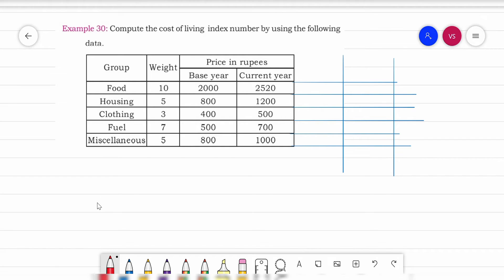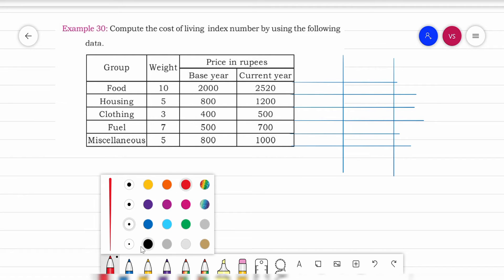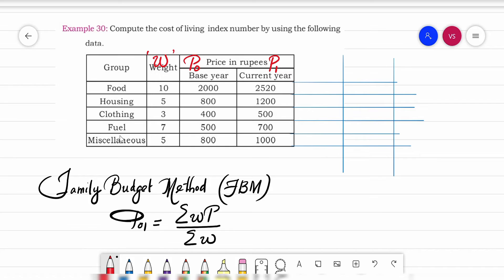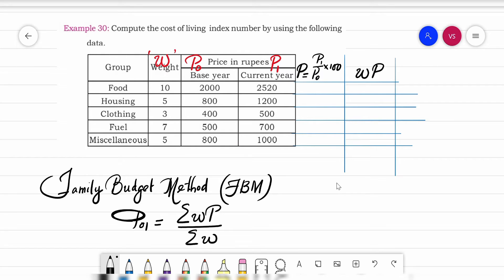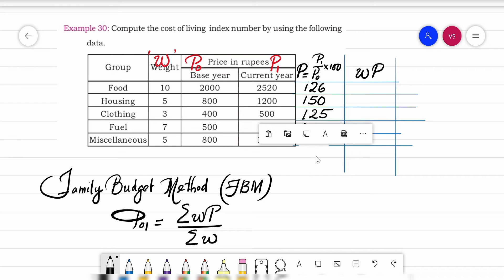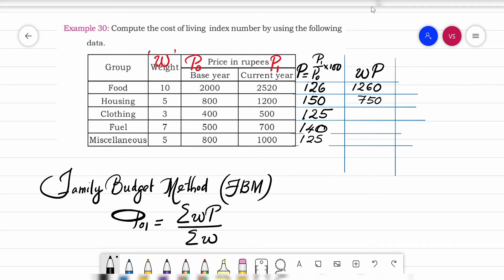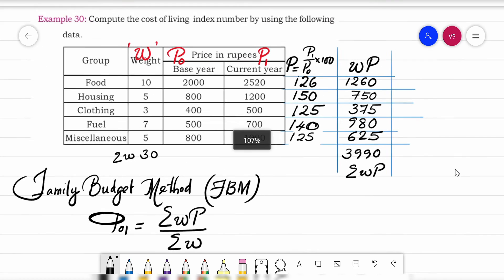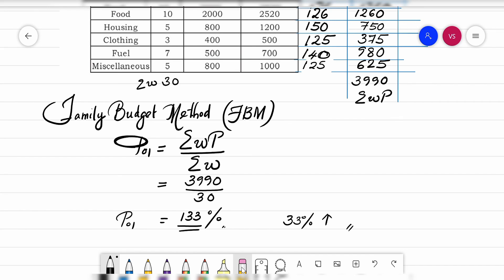Index Numbers_Solving Problems_2.15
Family Budget Method